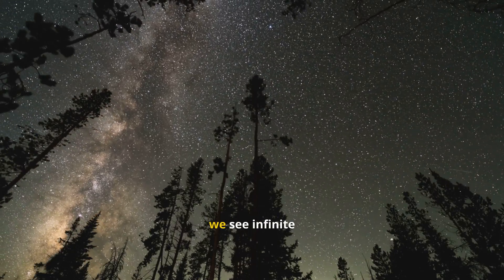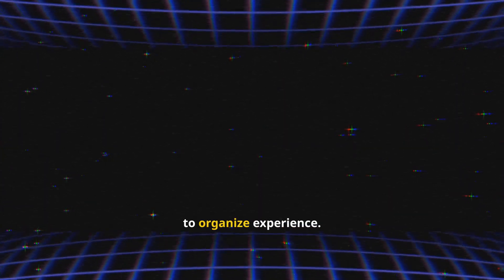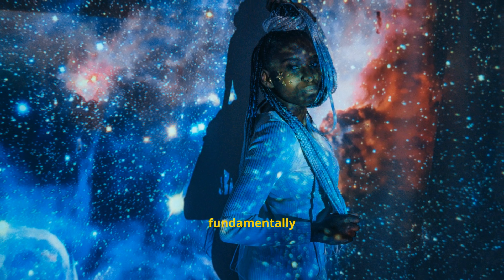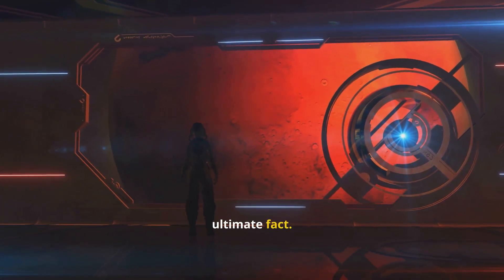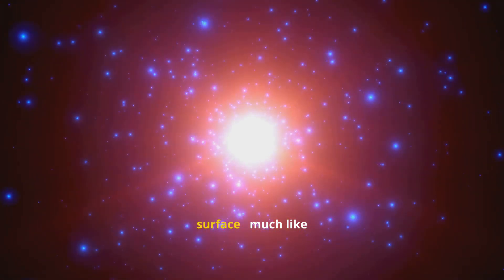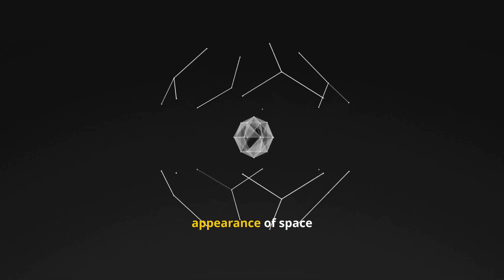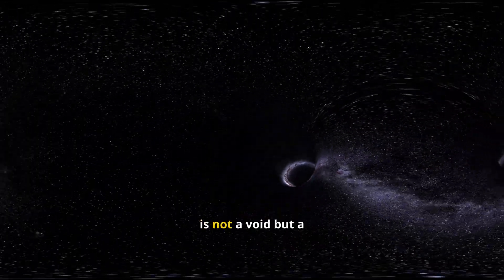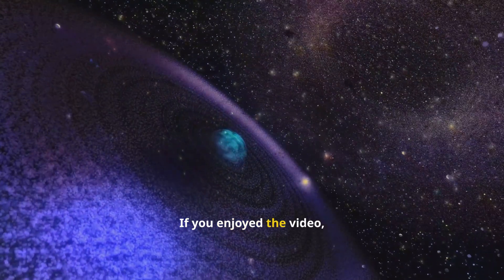The Illusion of Space: Space Exists Only In You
Dive into a radical take on reality: space as an illusion created by consciousness. This video blends quantum physics, philosophy, and mysticism to explore nonlocality, the holographic principle, Kantian intuition, and Advaita Vedanta, asking if the cosmos is a projection of awareness.

📖 RECOMMENDED LITERATURE FOR YOU TO LEARN EVEN MORE ABOUT THIS!

📖 The Order of Time — Carlo Rovelli

📖 The Fabric of the Cosmos: Space, Time, and the Texture of Reality — Brian Greene

00:00:00 Intro - The Mystery of Space
00:00:49 Space as the First Distinction
00:01:44 The Quantum Challenge to Space
00:02:39 The Mind as a Spatial Engine
00:03:35 Relativity and the Plasticity of Space
00:04:31 The Holographic Field of Awareness
00:05:24 The Spiritual Implications of Spacelessness
00:06:21 Reframing Reality: The Infinite Within
00:07:21 The Still Point Beyond Dimension